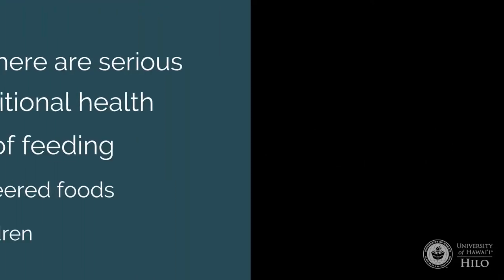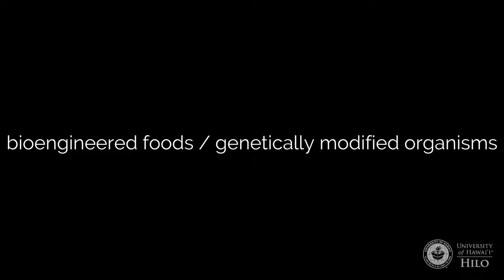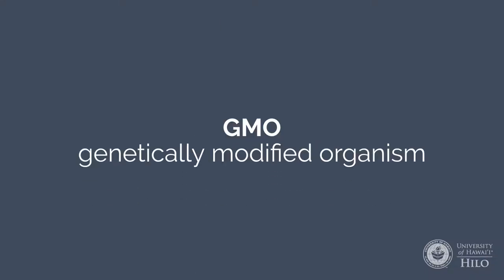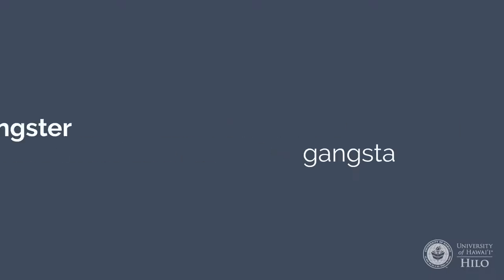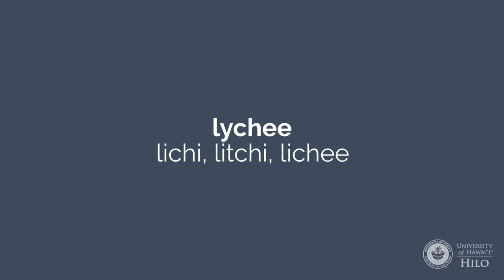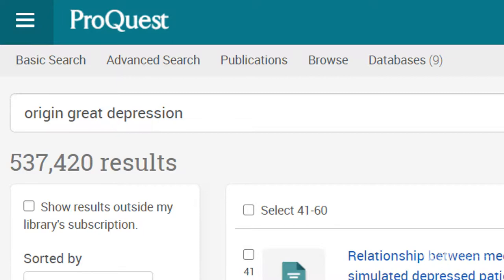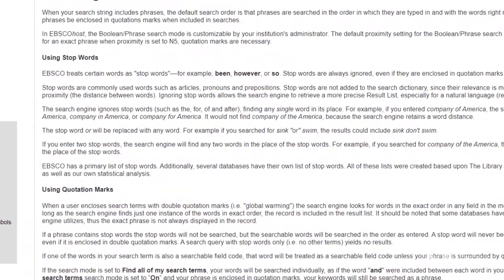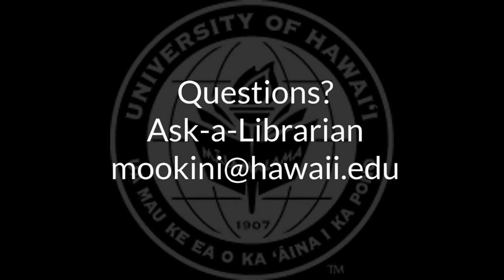Topics & Keywords Part 2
Using keywords in your database searches.